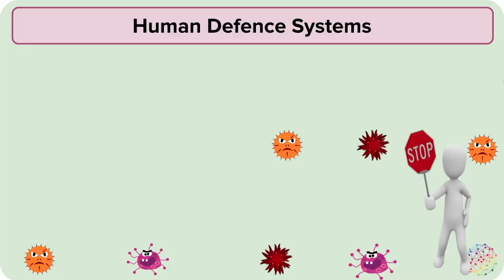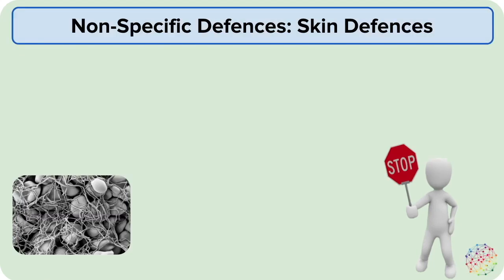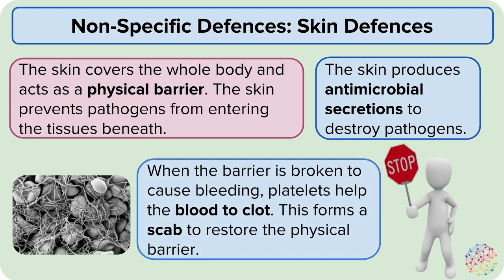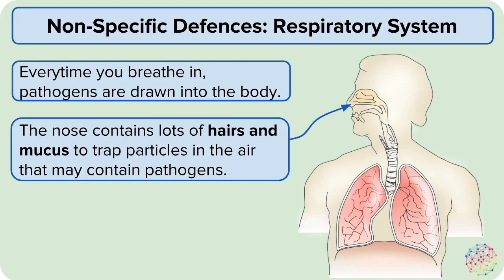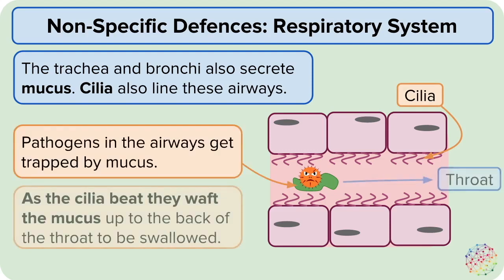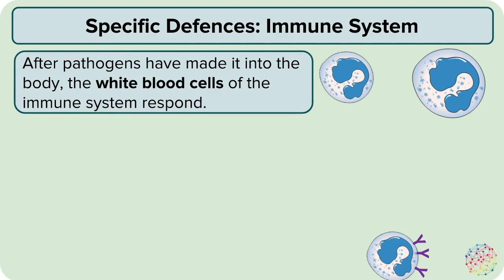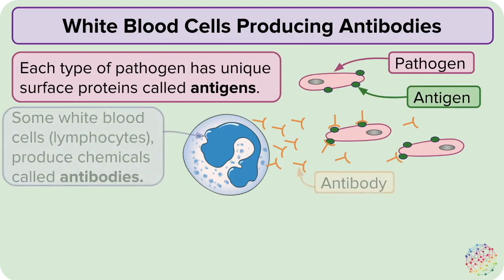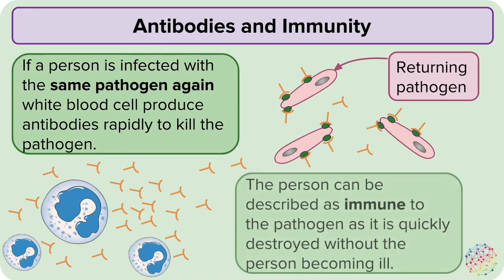Human Defence Systems | Communicable Diseases & Medicine | GCSE Biology (Higher)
This nugget describes the non-specific defence systems of the human body against pathogens. It also explains the role of the immune system of the human body in defence against disease.